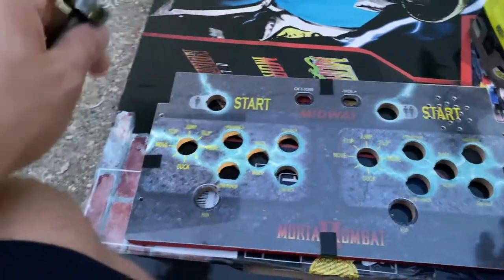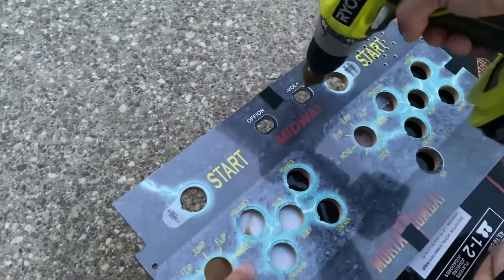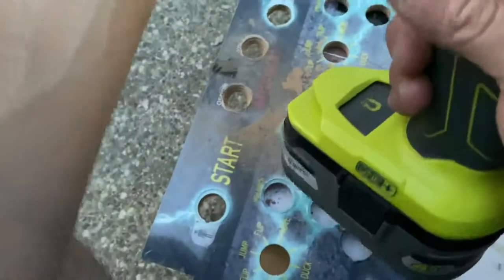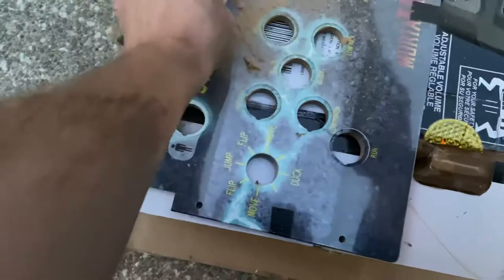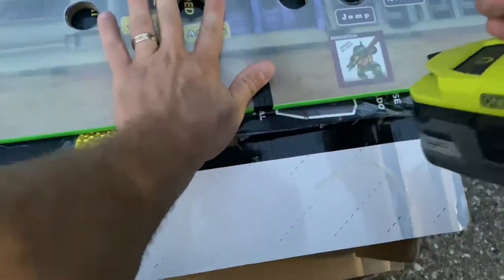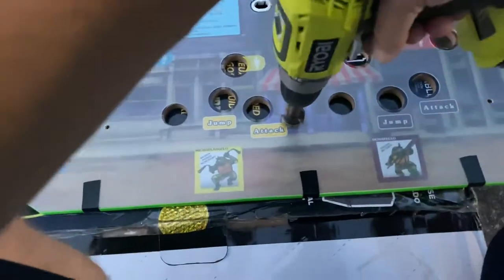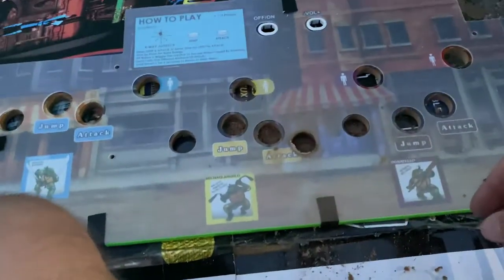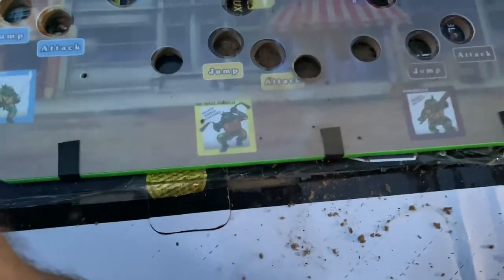Drilling the hole for your arcade with a step bit and forstner bit